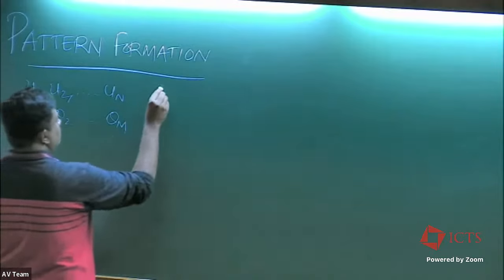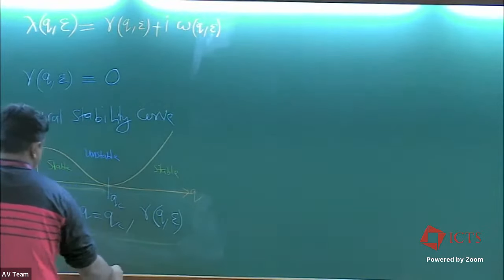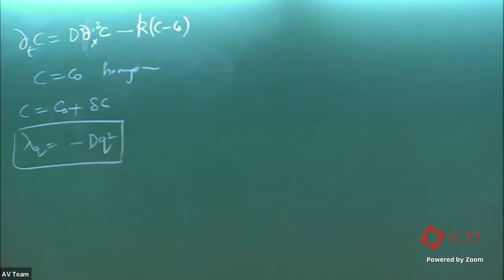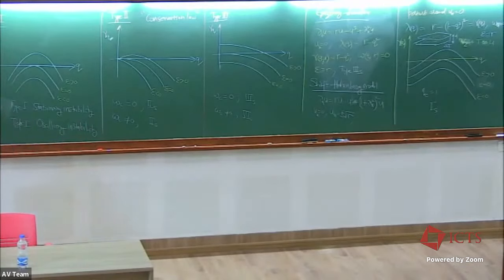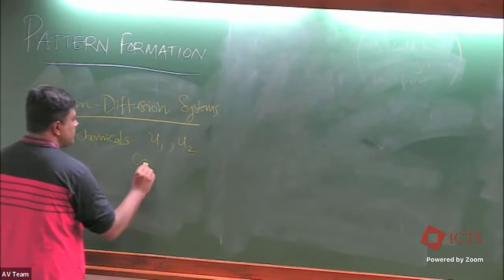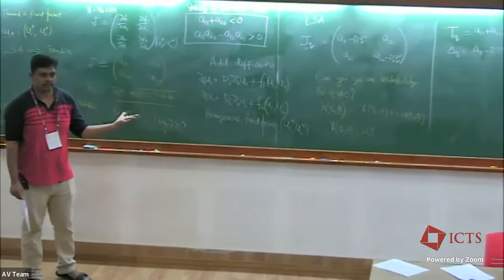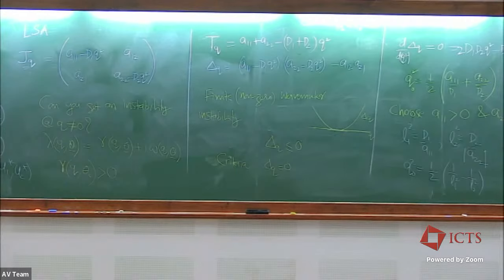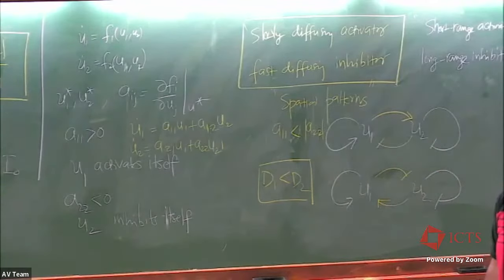Pattern Formation in Biology (Lecture 3) by Vijaykumar Krishnamurthy